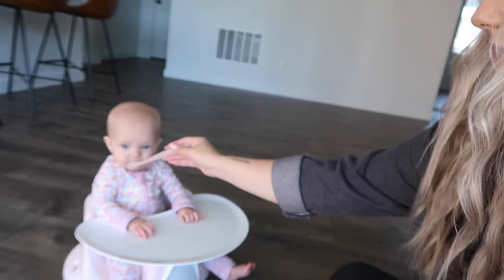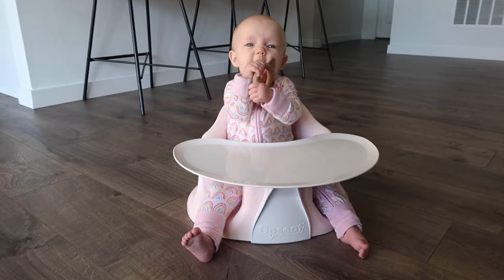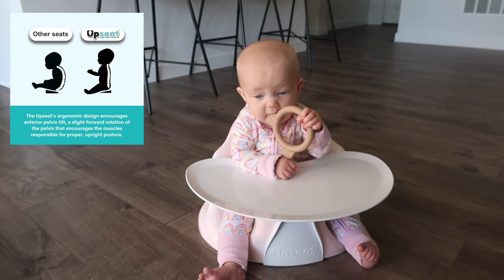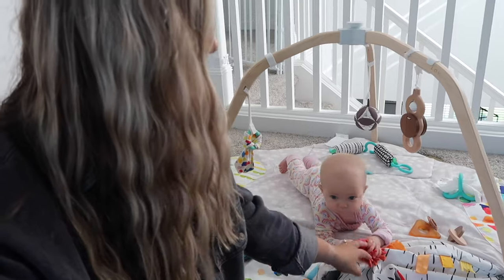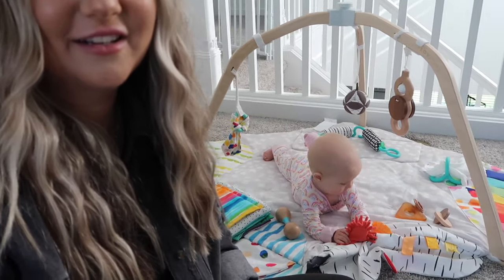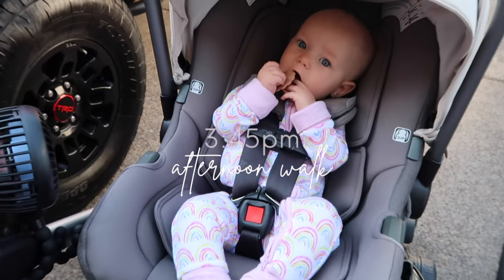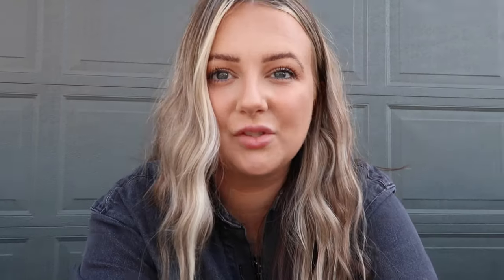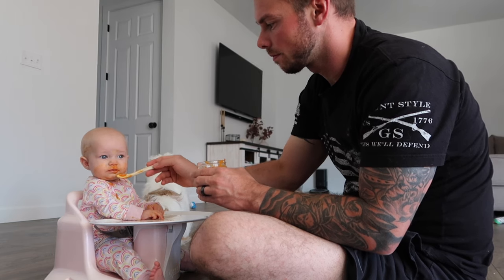6 MONTH BABY ROUTINE | Feeding + Nap Schedule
6 MONTH BABY ROUTINE | Feeding + Nap Schedule
Today I'm sharing with you what Navy's daily routine typically looks like. Of course each day is a little different but this is a great example! 🤍

The Upseat is a 3-in-1 ergonomic floor and booster seat that is professionally designed by physical therapists to encourage proper sitting posture and healthy hip alignment for infants. ✨

Glass Baby Food Jars
Baby Food Freezer Tray
Baby Spoons
Pink Sleeper
Stroller Fan
My Necklace
Baby Swing
Double Stroller Extra Seat
Nuna Pipa Stroller Adapters

* S H O P  M Y  H O M E  D E C O R *
Entertainment Center
End Table
Oil Shelf
Diffuser Stand
Fruit Bowl
Kitchen Aid
Kitchen Faucet
Kitchen Island Chandelier
Bedroom Mirror

Thank you! Xx, Abby!

Some links above are affiliate links from which I get a small commission, which does not affect you as a customer at all, but allows me to keep making videos for you guys! All opinions are always my own.